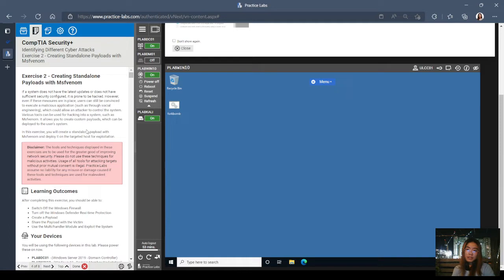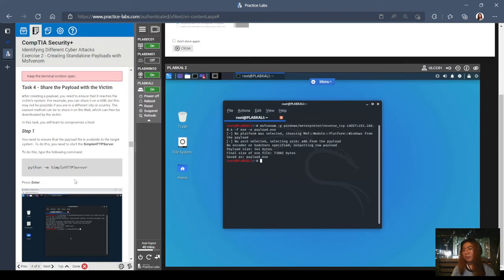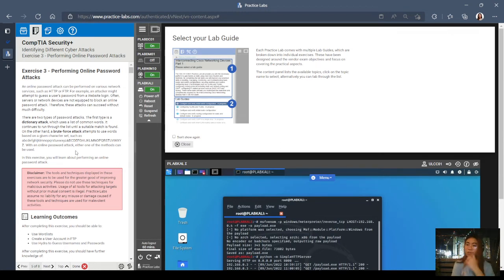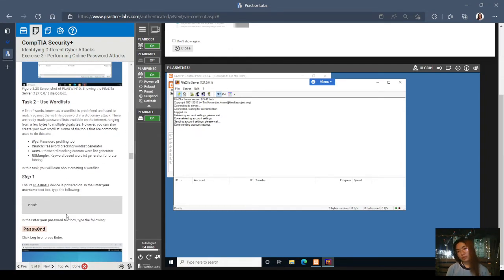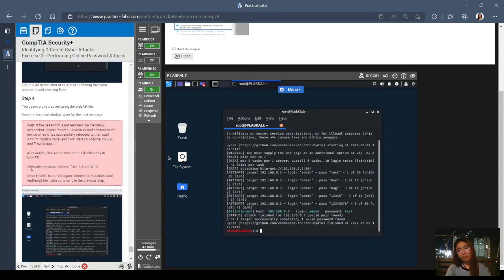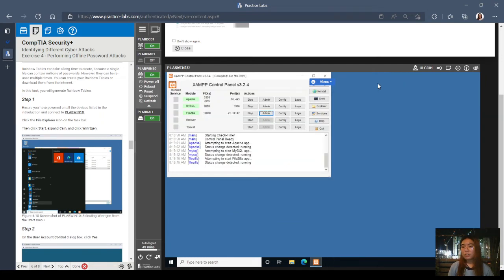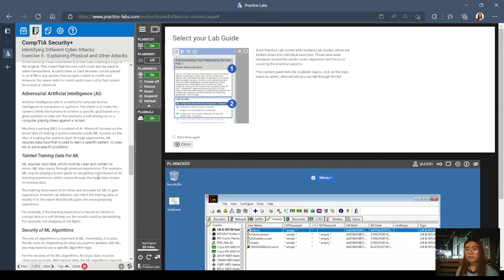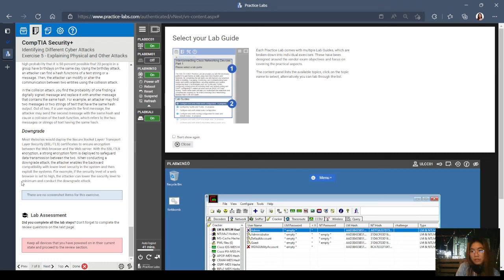1 Identifying Different Cyber Attacks - Part2